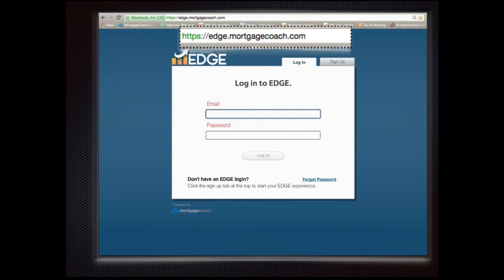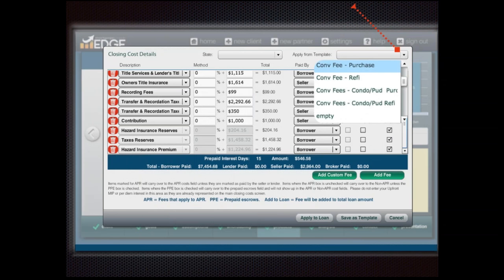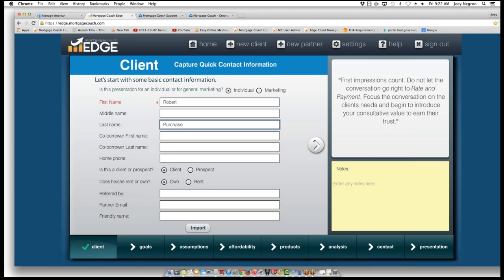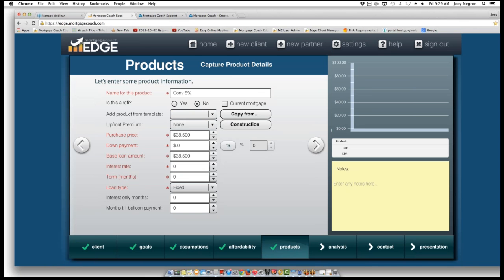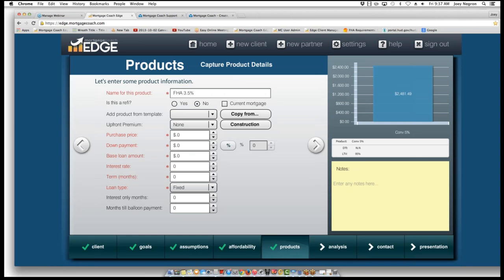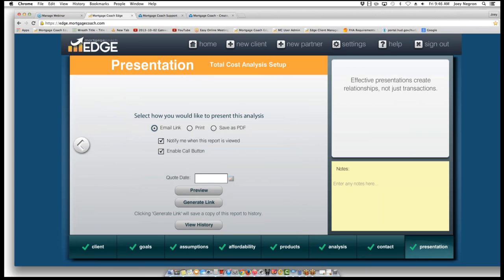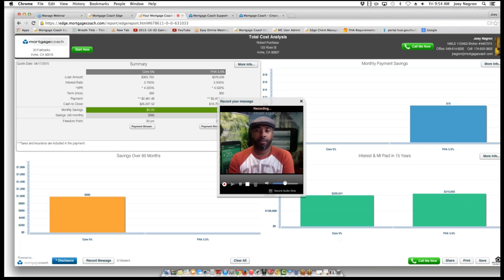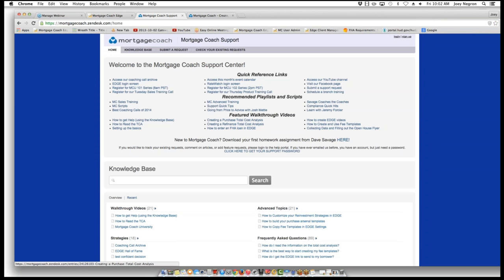04-17-2015 Introduction to Edge Beginners Session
Introduction to Edge Beginners Session with National Trainer Joey Negron